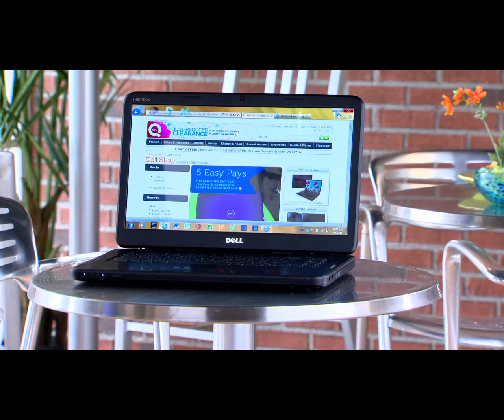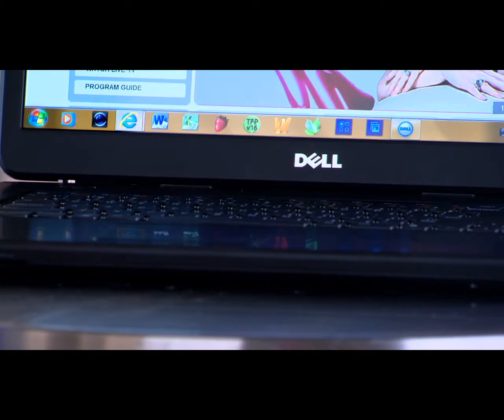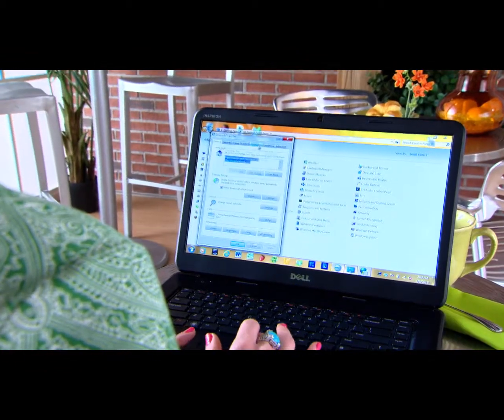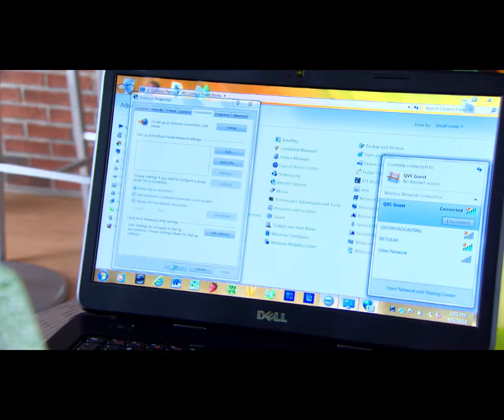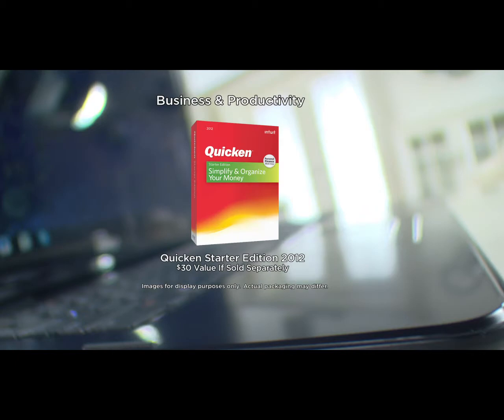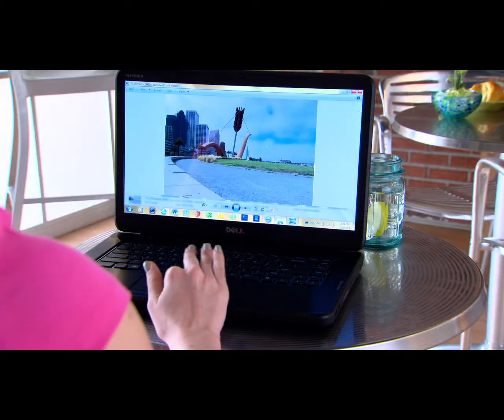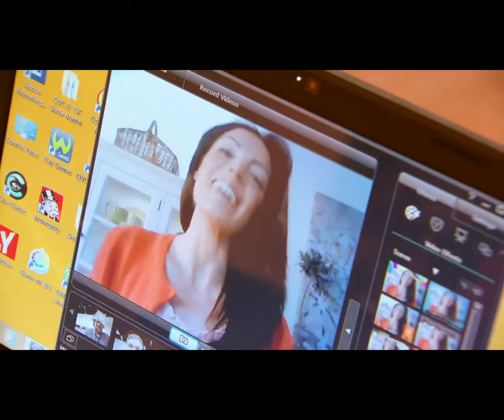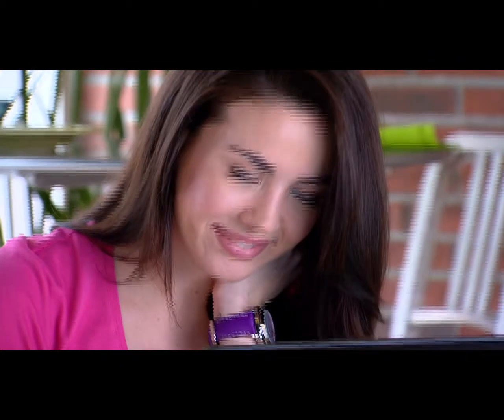ALBANY Dell 15 6 in